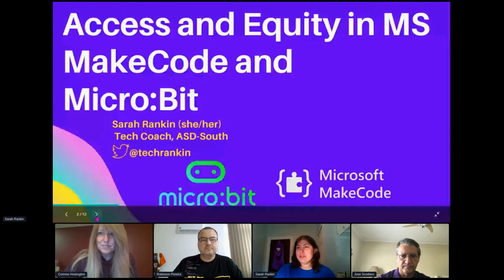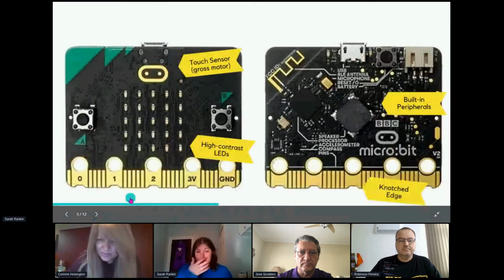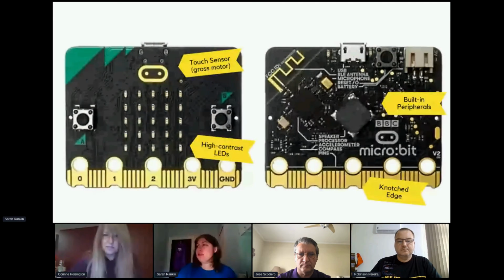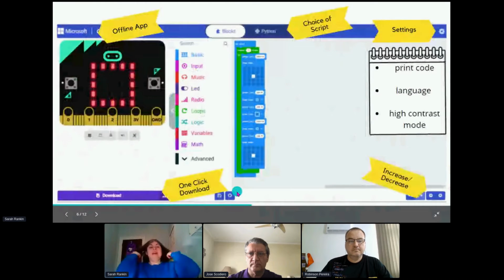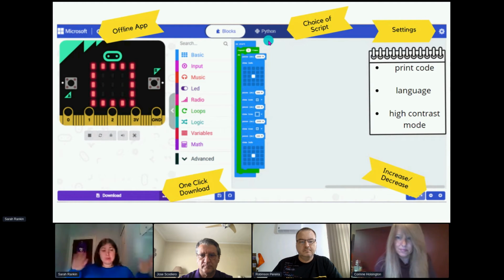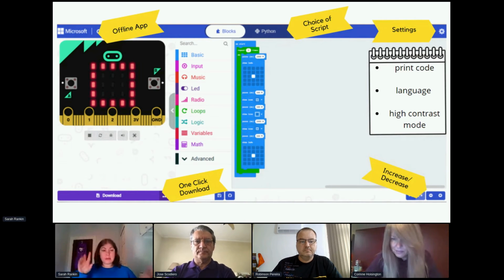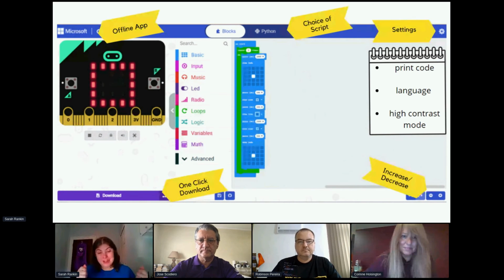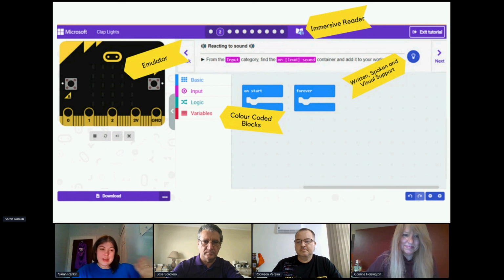micro:bit LIVE 2021 | Access and Equity in MS MakeCode/micro:bit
"Access and Equity in MS MakeCode/micro:bit," presented by Sarah Rankin

Open up the world of coding the micro:bit using MS MakeCode. A 5 minute lightning talk into features that make coding accessible to all.